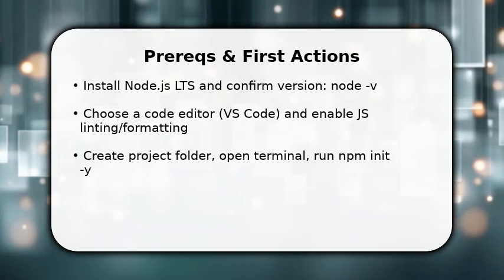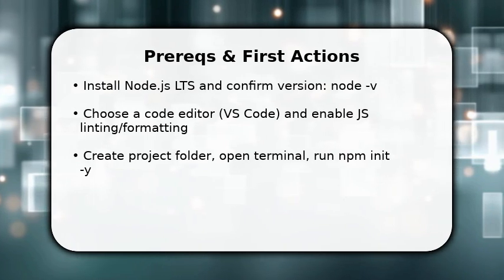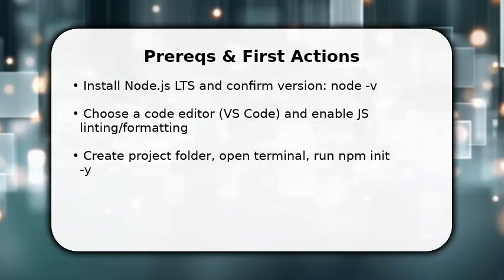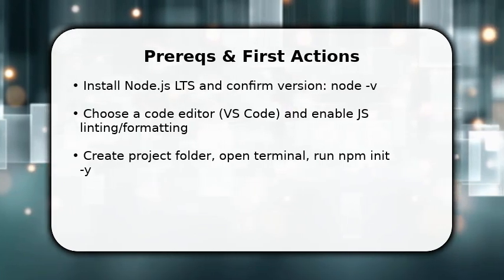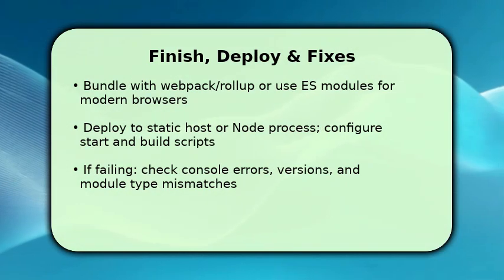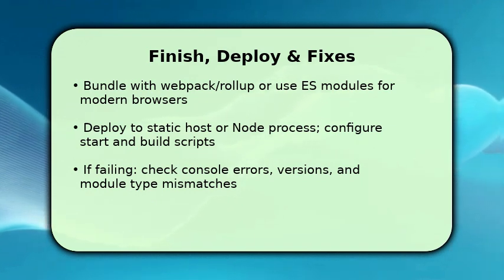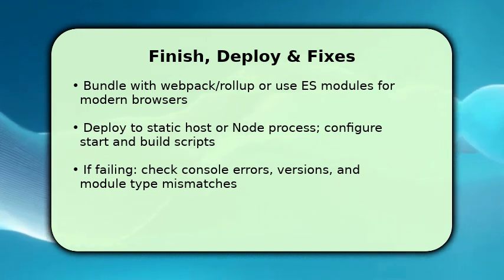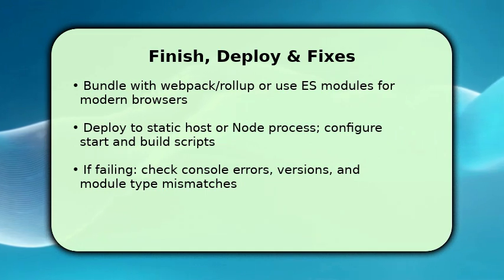How to Get Started with Javascript - Step by Step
How to Get Started with Javascript - Step by Step | 🔒 Surfshark VPN Deal — Stay private and secure. $1.99/mo + 3 Months Free ▸

Dive into the world of JavaScript programming by learning how to get started step-by extricate. This video guide provides a clear, structured approach for beginners and those looking to refresh their knowledge on setting up development environments, writing basic scripts, understanding syntax nuances, debugging common errors, and much more.

JavaScript tutorial, how to start with JavaScript, beginner's guide to JS, setup Node.js environment, writing simple JavaScript code